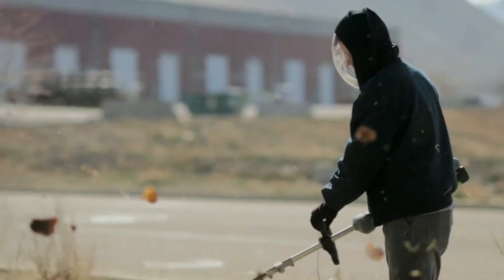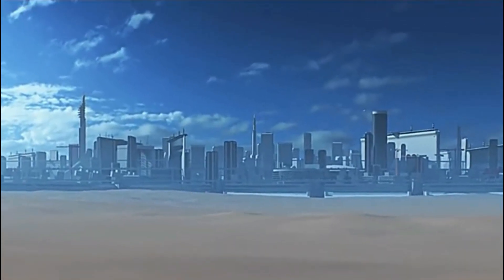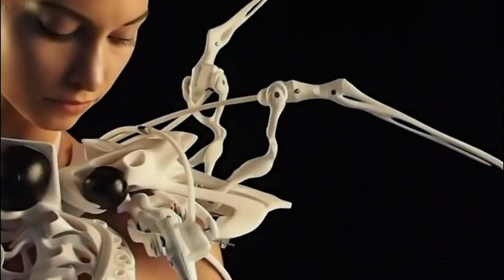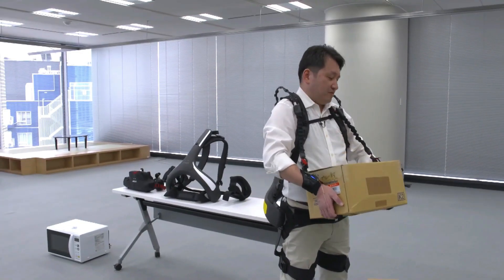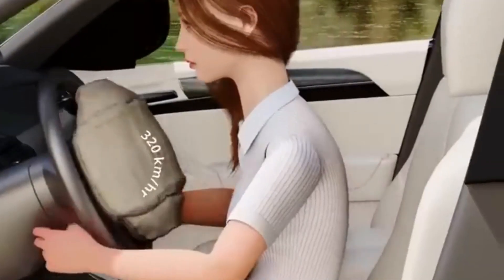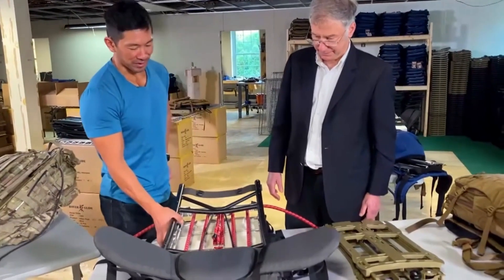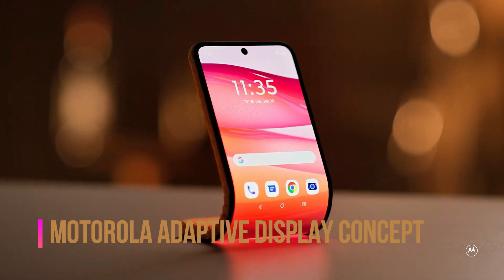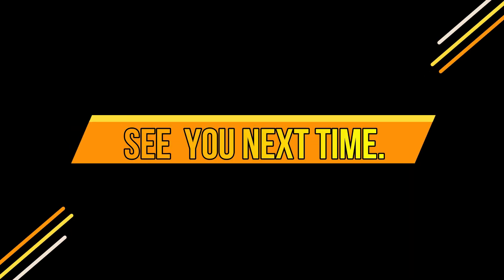INGENIOUS INVENTIONS YOU SHOULD KNOW ABOUT ! New for 2024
"Embark on a journey of technological marvels with our exploration of 'Cutting-Edge Creations.' In this riveting showcase, we delve into the realm of ingenious inventions that are reshaping the way we live, work, and connect. From groundbreaking innovations in hotel, healthcare and sustainability to mind-boggling advancements in robotics and artificial intelligence, each revelation is a testament to human ingenuity.